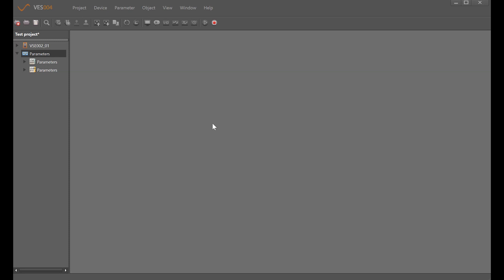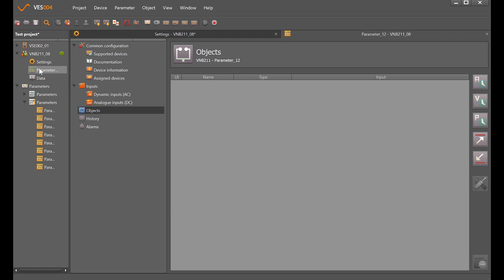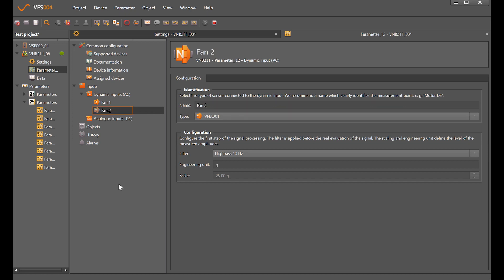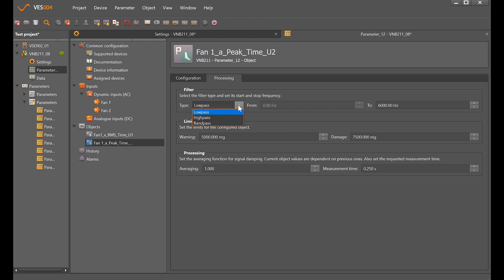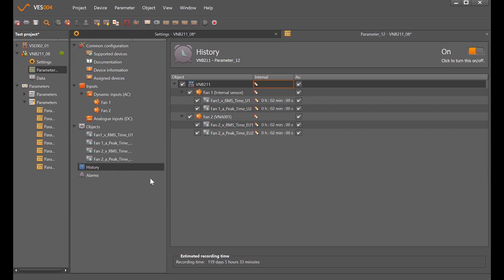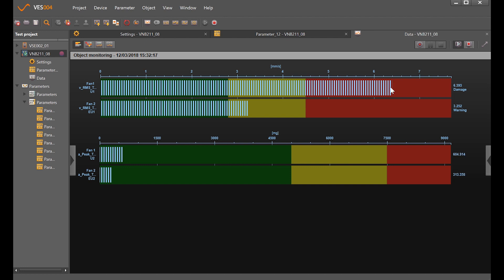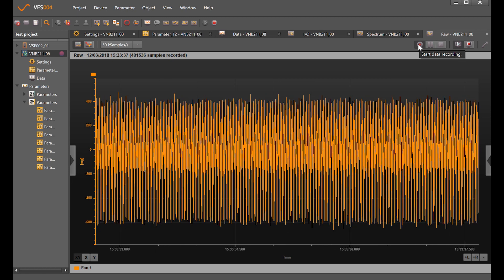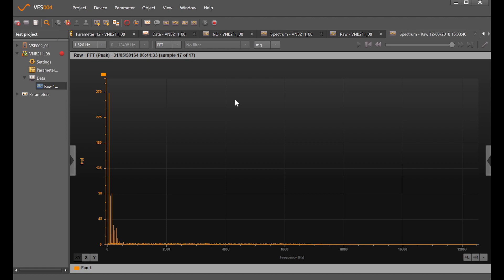How-to: VNB211 intelligent vibration sensor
This tutorial video teaches the user how to configure the intelligent vibration sensor VNB211. The example used is for an application where a second measurement point on the machine is to be monitored using accelerometer VNA001 connected into the VNB211 sensor. How to create new objects, setting the history interval time and alarm limits are all included. In addition this tutorial video also explains how to analyse the history trend data and shows how the sensor can be used to record the vibration levels in the time domain and frequency domain.